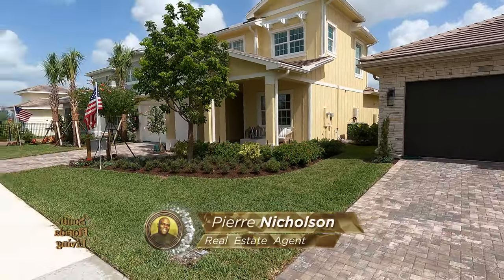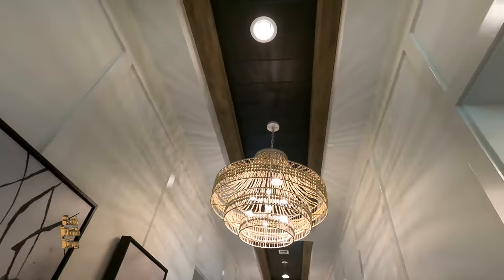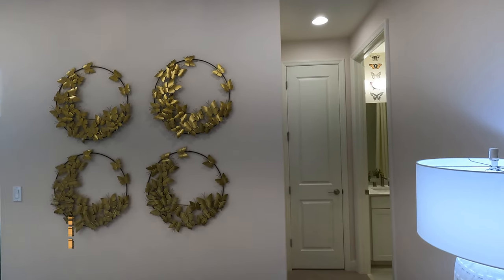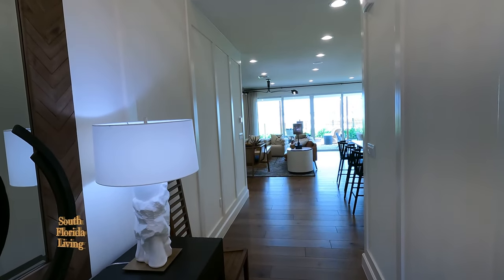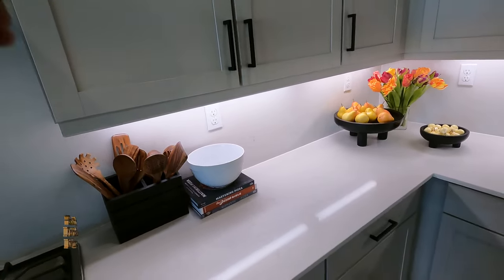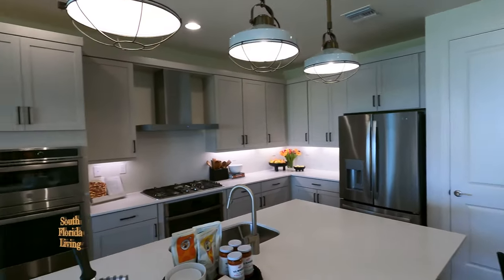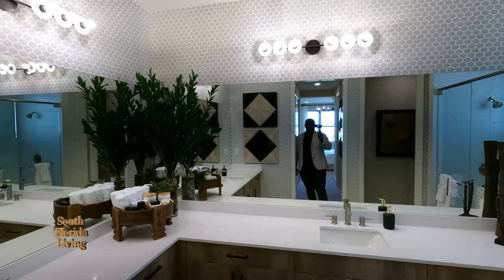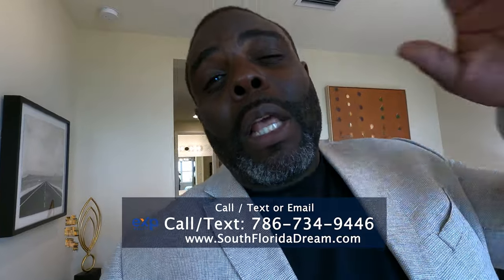Luxury Home Tour in West Palm Beach | Wellington | Homes For Sale in Florida | EP 300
Luxury Home Tour in West Palm Beach | Wellington | Homes For Sale in Florida | 3 Bed | 3 Bath | 2 Car Garage | Starting From $653,900 (2,984 total sq ft) EP 300